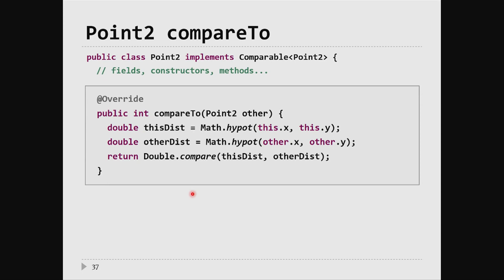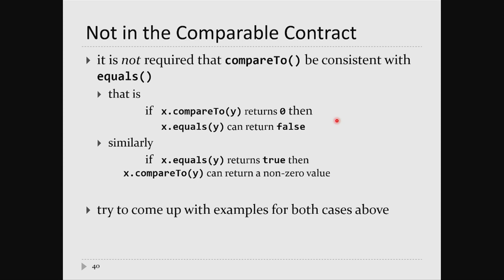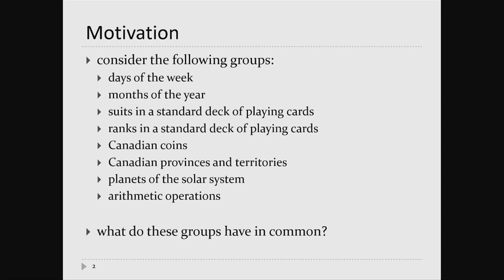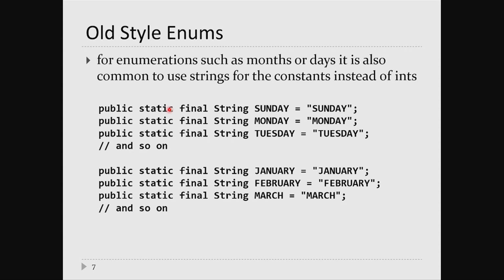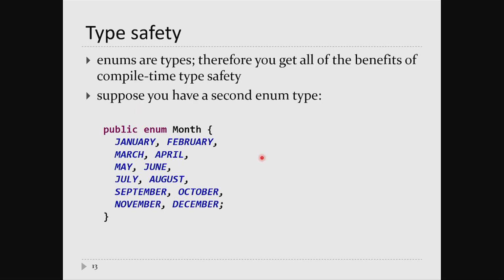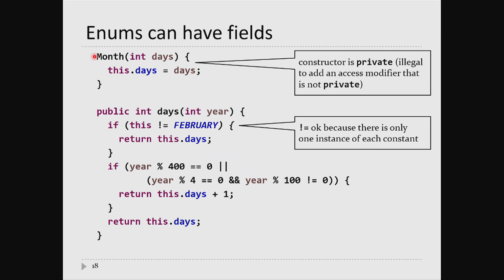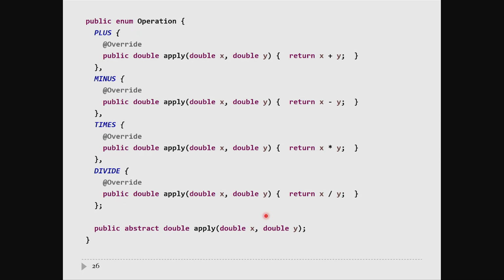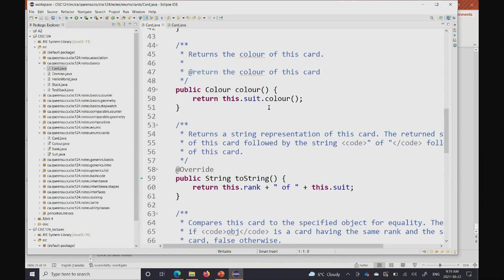CISC124 Lecture 17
Equals Part 2, hashCode, and compareTo